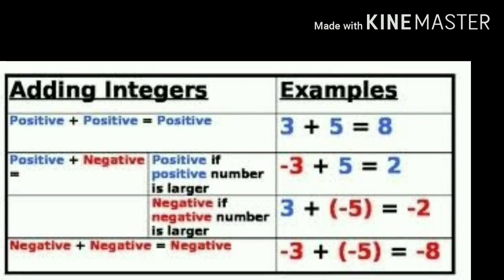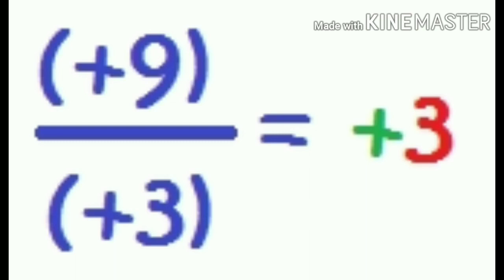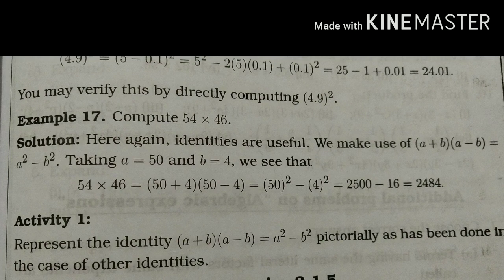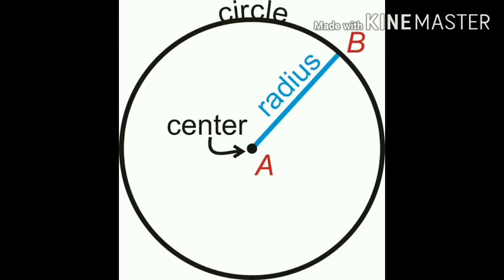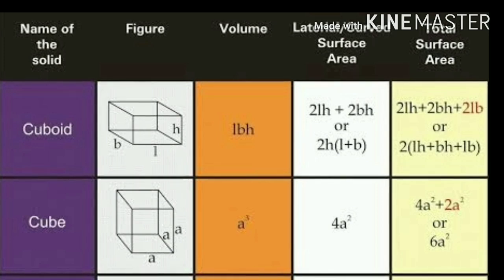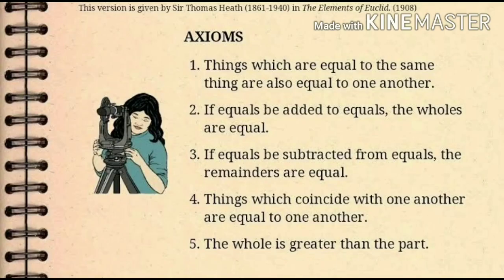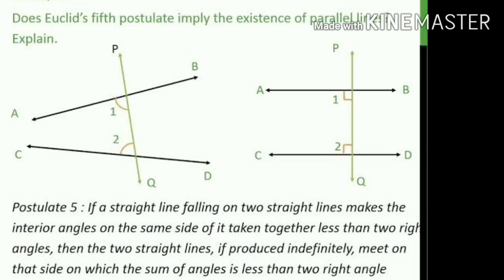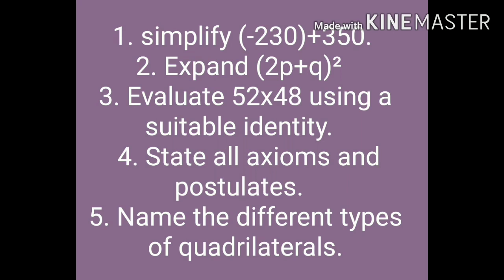MATHEMATICS - CLASS 9